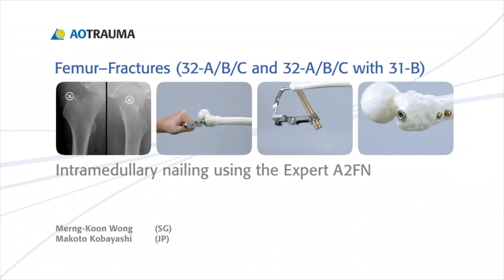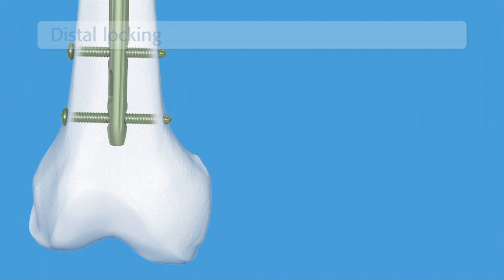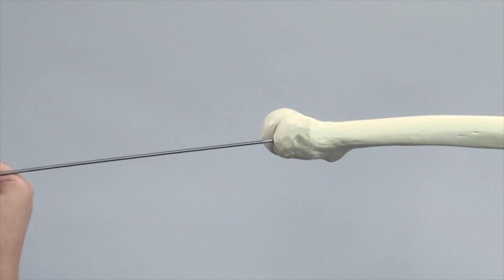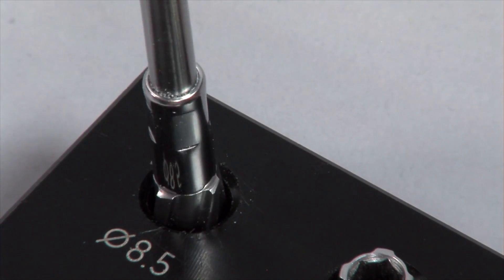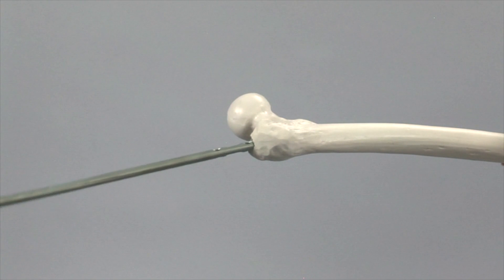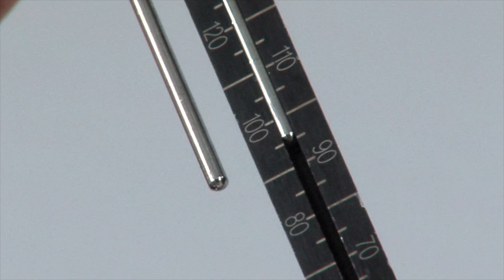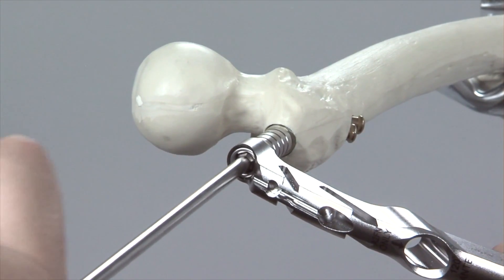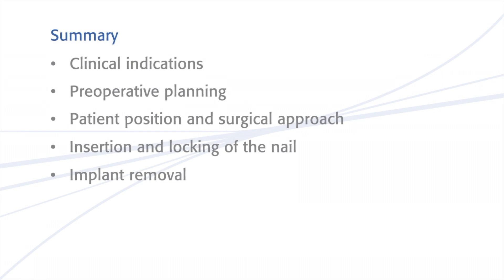Femur - Fractures 32A_B_C 31B - Intramedullary Nailing Using the Expert Antegrade Femoral Nail A2FN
In this presentation intramedullary nailing of the femur will be demonstrated using the Expert A2FN.